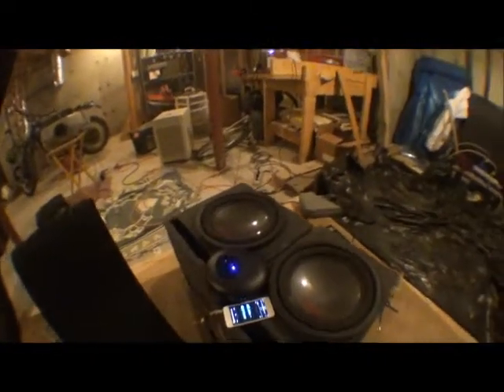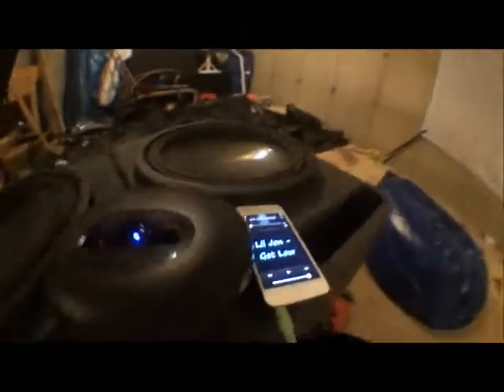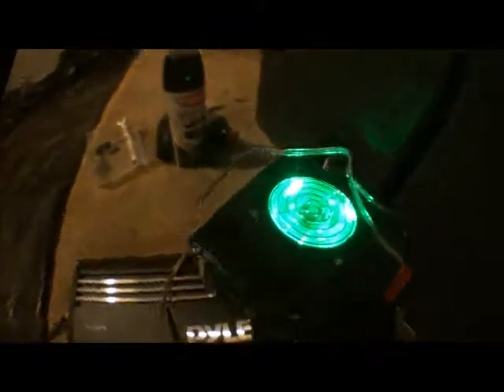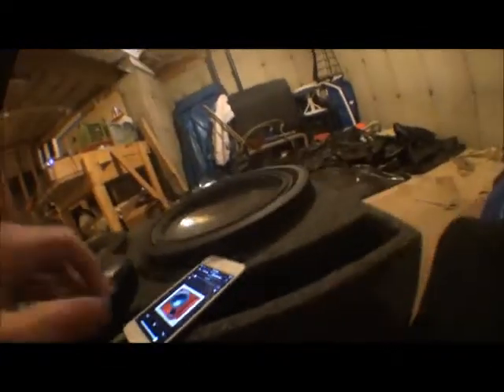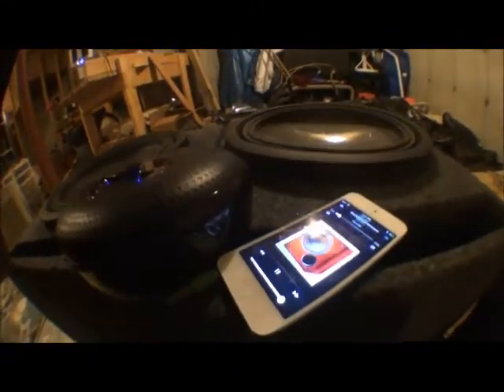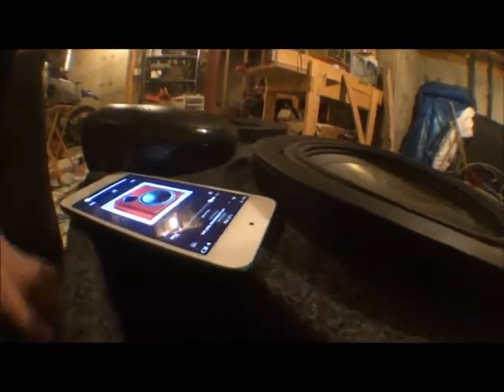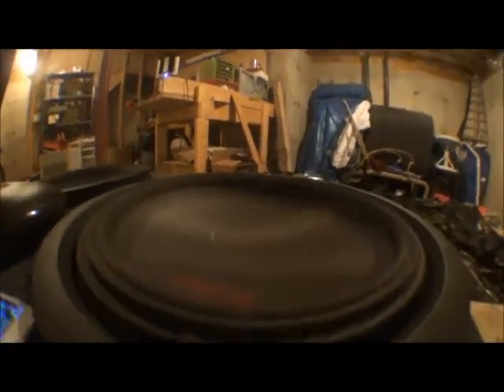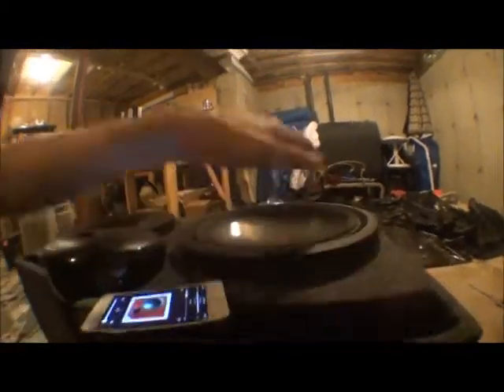2 Alpine type R's in my basment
2800 watts of sub